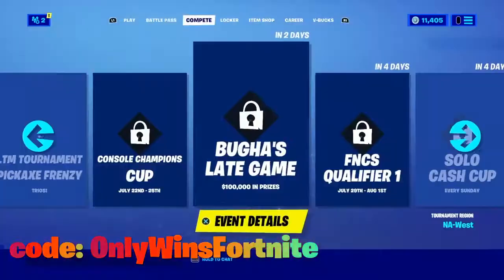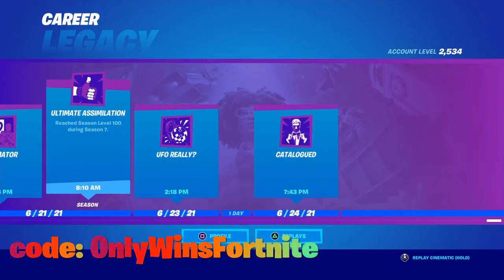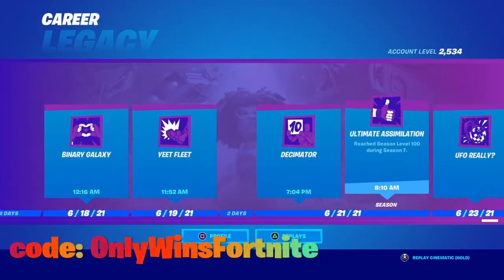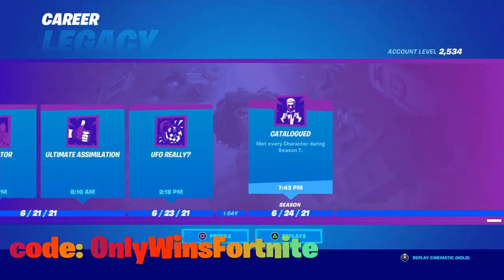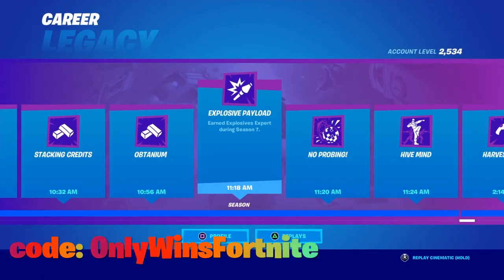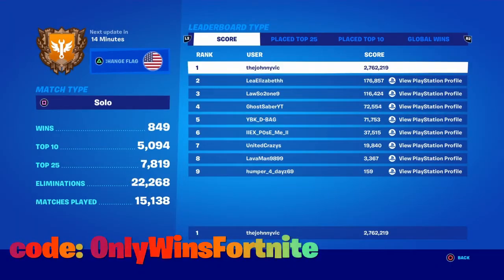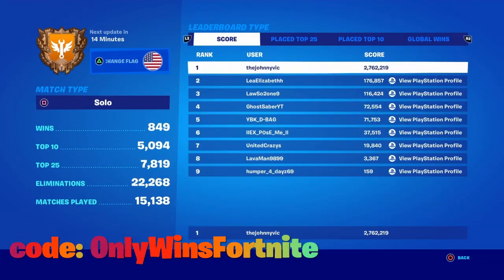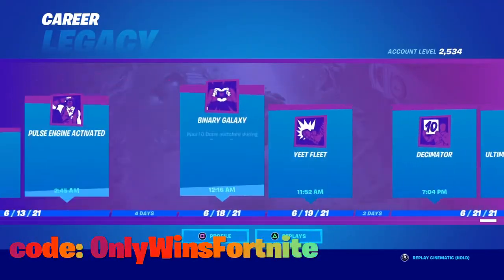Fortnite Career Tab Glitch/Glitch | Career tab NOT Working | Stuck on Career Tab Fix